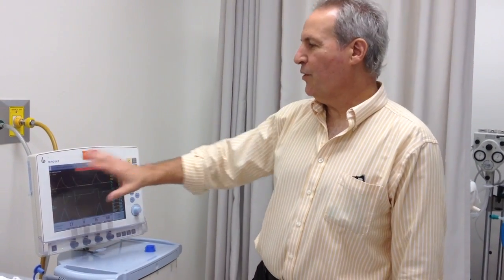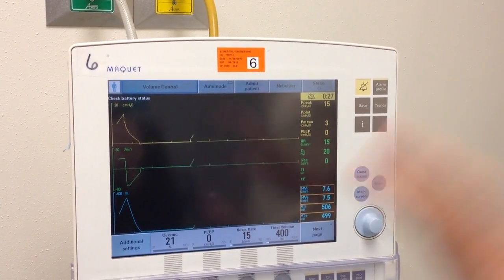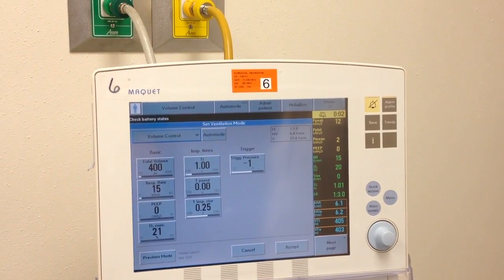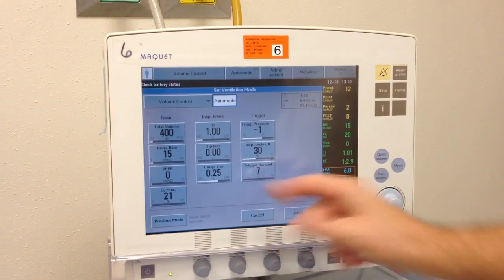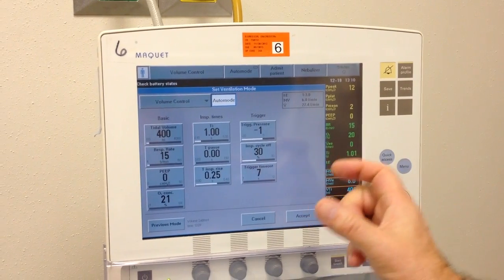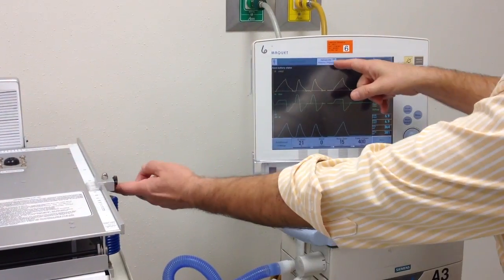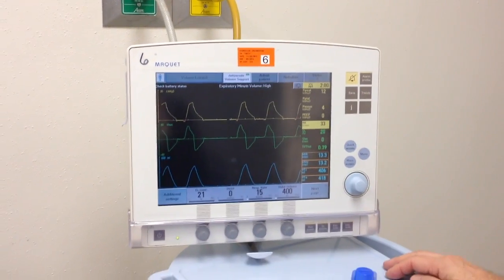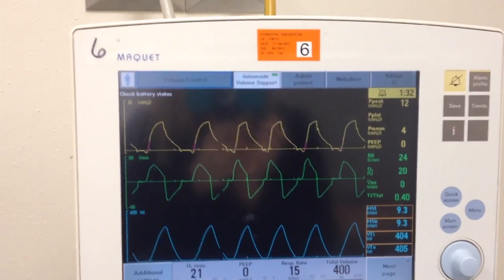Skill 9a h Automode